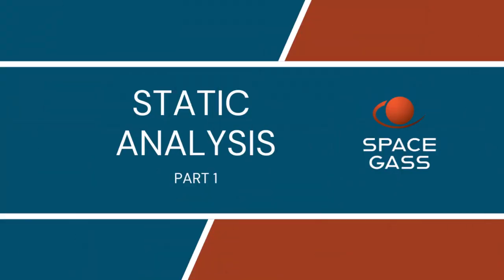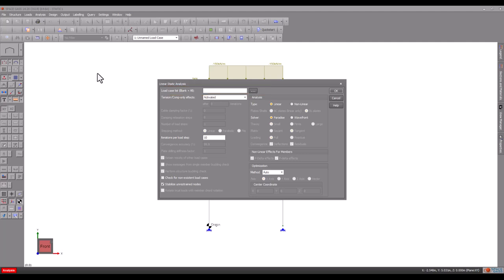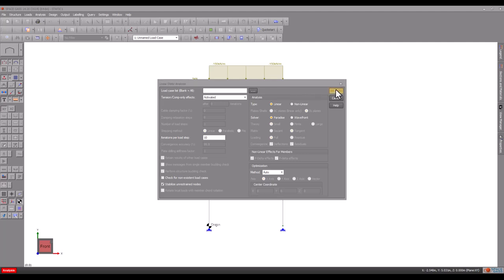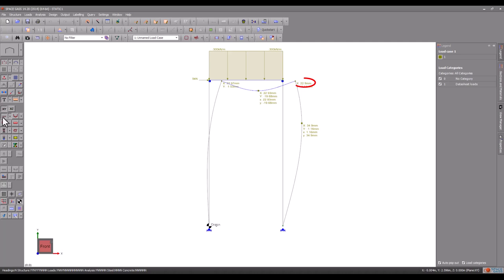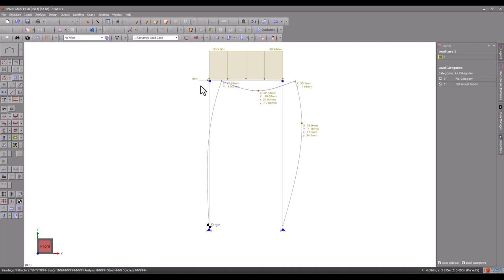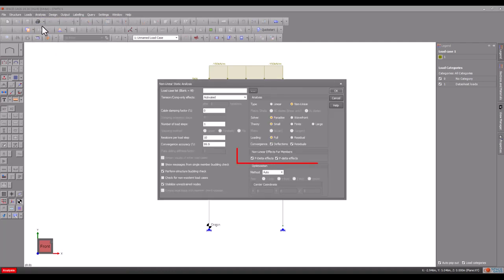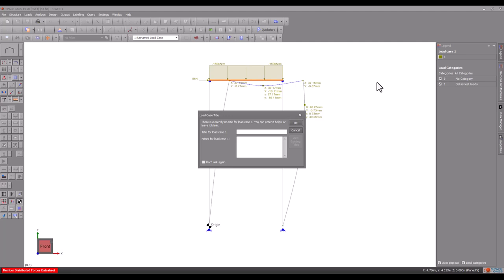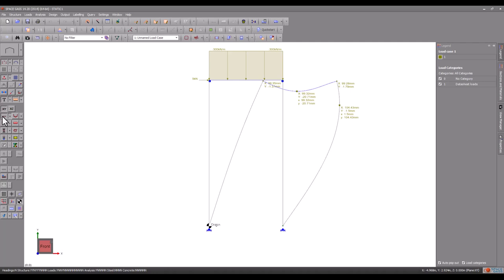Static Analysis - Part 1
Welcome to another SPACE GASS video tutorial. In this video, we will demonstrate static analysis using a simple rectangular plane frame.